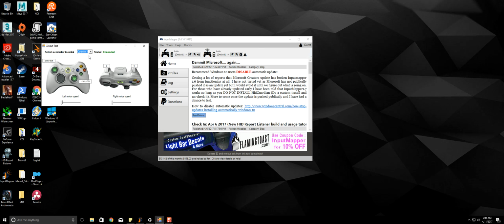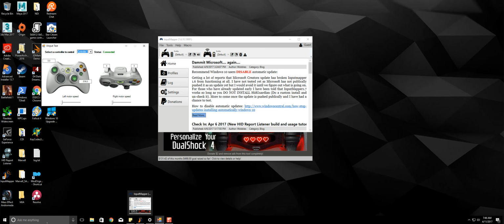Check In: Apr 11 2017 (Windows Creators Update)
Does Windows 10's Creators Update really break InputMapper?